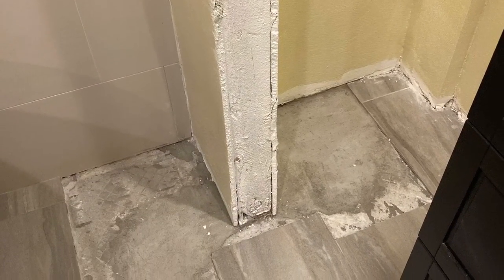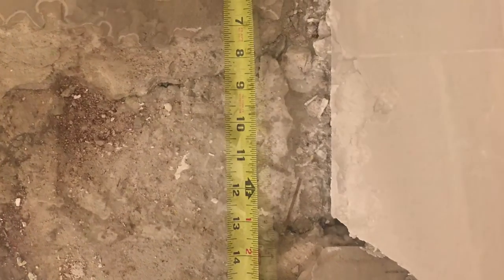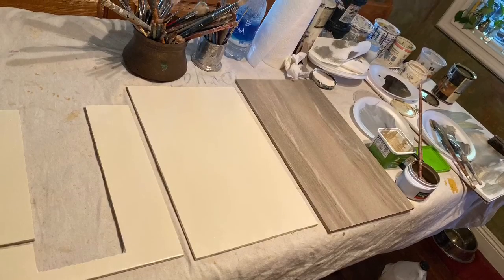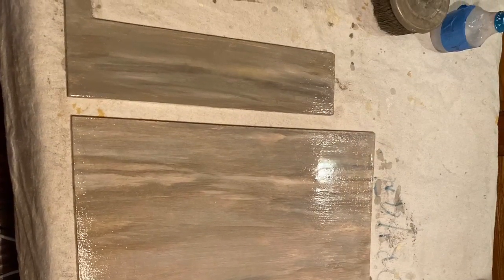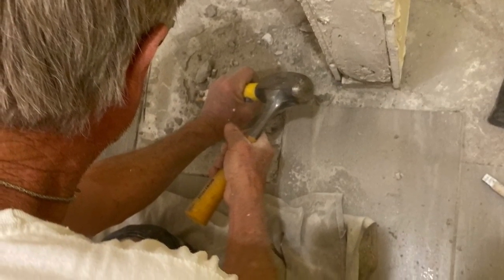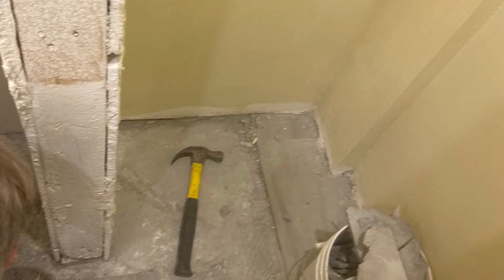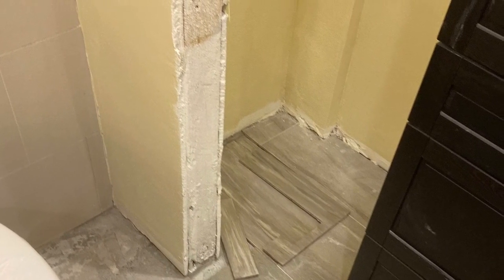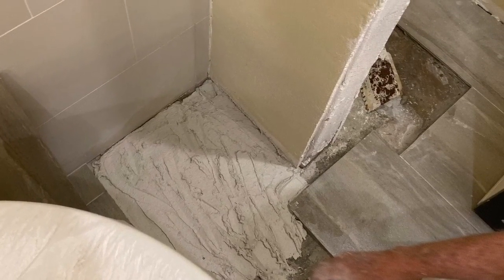My Movie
Faux art restoration of Tile by artist Lisa Bryant Faux Finishes